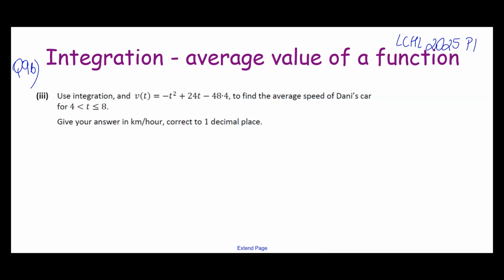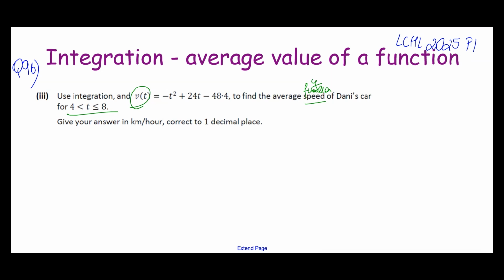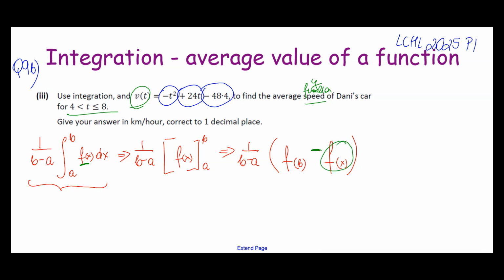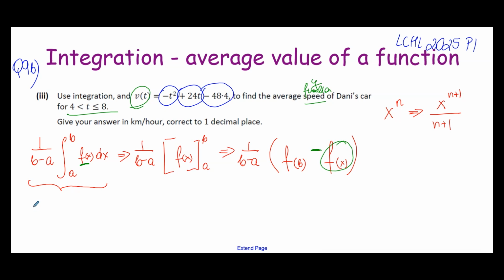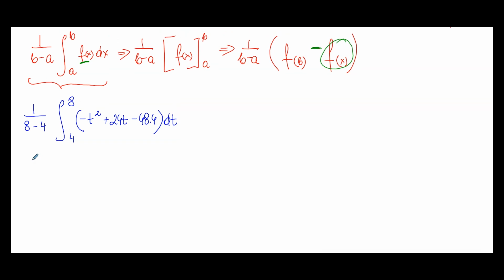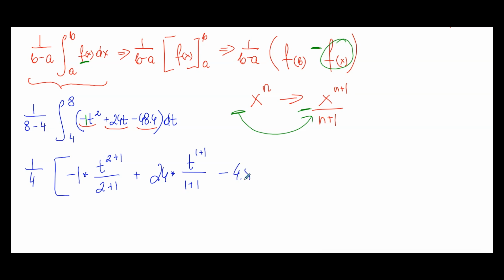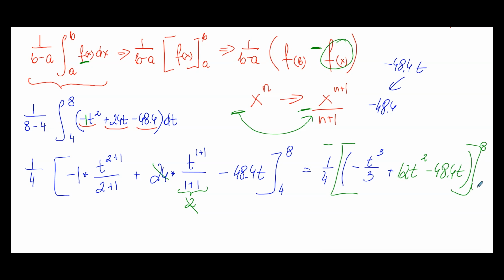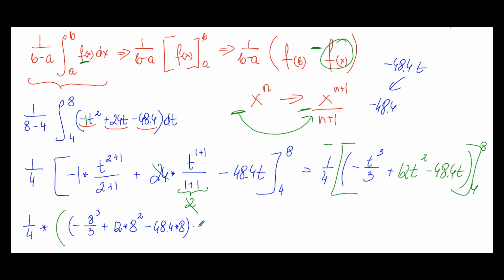Leaving Cert Higher Level Maths - Average Value of a Function (Integration Tutorial)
In this video, we tackle a common Leaving Cert Higher Level (LCHL) Calculus question: calculating the average speed of a vehicle using the Average Value of a Function formula.

We break down:

The structure of the average value formula.

How to integrate a quadratic function term by term.

Applying upper and lower boundaries (limits) to find a final numerical result.

Formatting your answer to the correct decimal place.

00:00 - Introduction to the problem
00:15 - Understanding the question and identifying the function
00:58 - The Average Value of a Function formula explained
01:30 - Setting up the integration with boundaries
02:15 - How to integrate each term of the function
03:10 - Simplifying the integrated expression
05:25 - Substituting values and solving for the final answer
06:20 - Final result and rounding to one decimal place